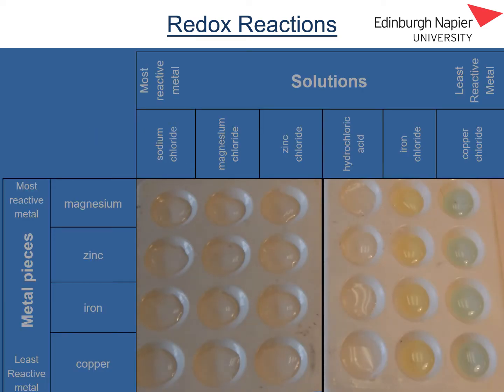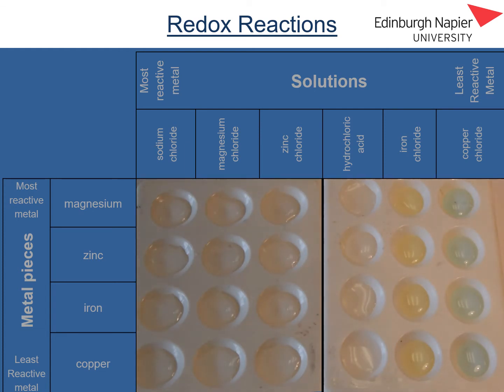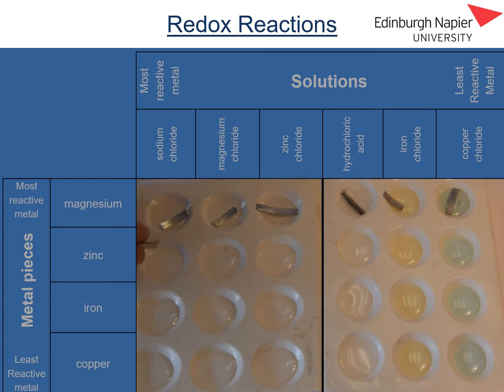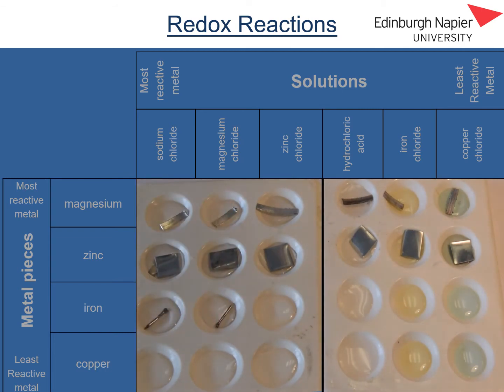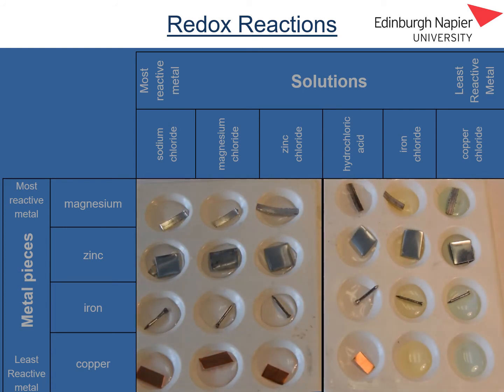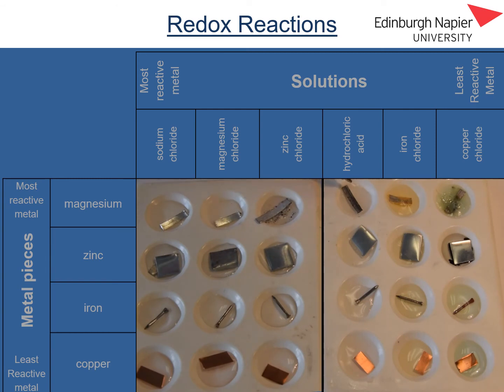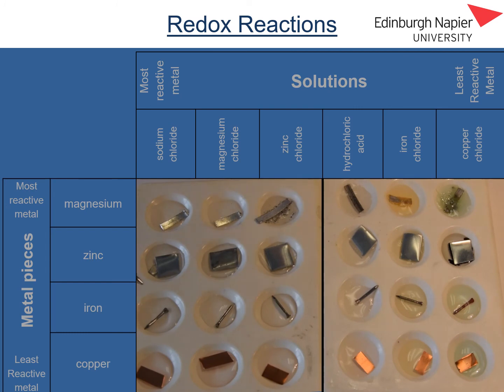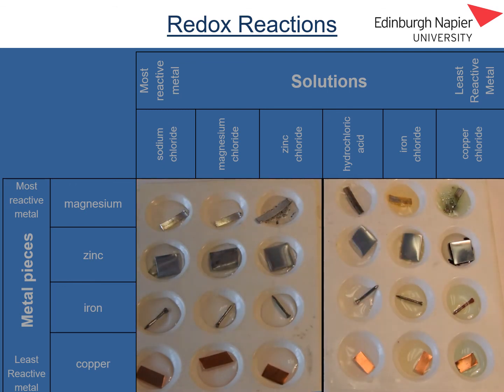N5 Displacement Spotting Tray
Chemistry​

National 5 Chemistry​

Chemistry in Society​

Metals​

Redox Reactions​